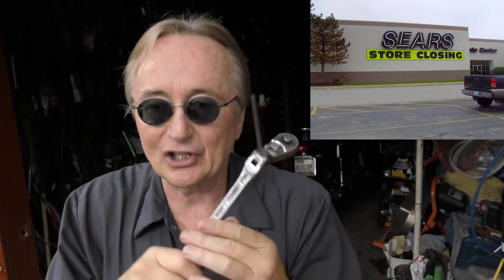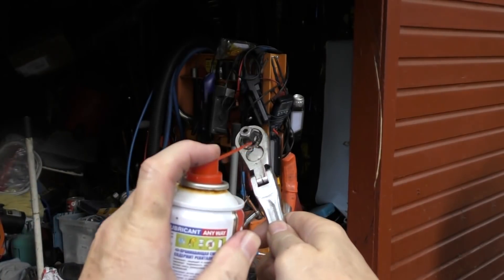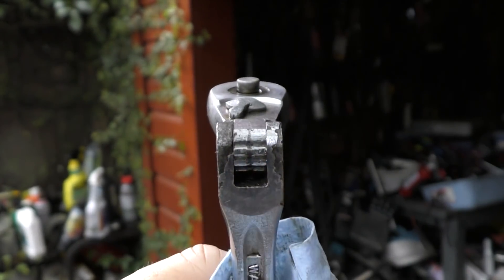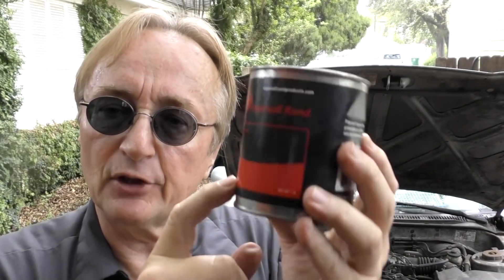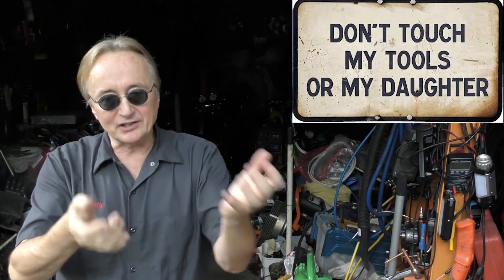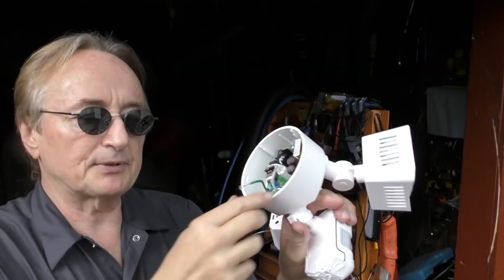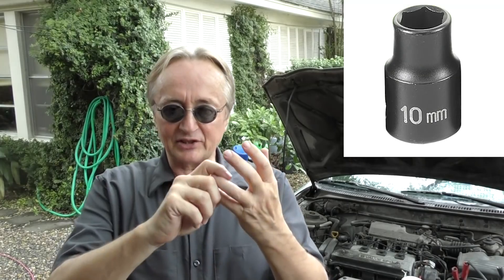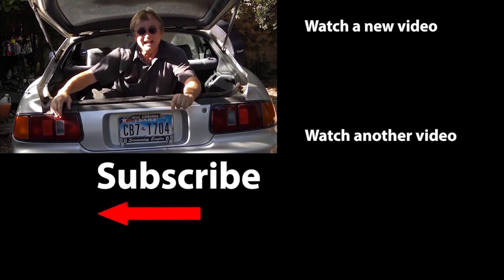Life Hack That Will Make Your Tools Last Forever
Life Hack That Will Make Your Tools Last Forever, DIY life hacks and car repair with auto mechanic Scotty Kilmer. Tool life hacks. Tool cleaning hacks. How to make your car repair tools last as long as possible. How to clean tools so they last forever. How to save thousands in tool replacement by maintaining the tools you have. Life hacks tool storage. Tool maintenance. Car advice. DIY car repair with Scotty Kilmer, an auto mechanic for the last 51 years.

⬇️ Things used in this video:
1. Security Light
2. Lucas Air Tool Lubricant
3. Mosquito Trap
4. Xado Lubricating spray (Shipping is a rip-off as of this post though, hopefully they fix it)
5. WD-40 Alternative Lubricating spray
6. Common Sense

Mechanic Monday Official Rules:
1. The Mechanic Monday Giveaway will begin April 8th at 7 am CST and run for six days, ending on April 14th at 9 am CST.
2. There will be one winner of a pack of lubricating spray valued at $20.
3. To enter, simply leave one non-offensive comment in the video below.
4. Only one comment per entrant is allowed and more than one comment will not increase your odds of winning.
5. Must be 18 years or old at the time of entering this giveaway OR have your parents’ permission.
7. Any offensive, obscene, or lewd comments will be ineligible to win the giveaway.
8. The odds of winning are based on how many people enter the giveaway.
9. The winner will be chosen at random.
10. The winner will receive a reply to their originally posted comment in the video and will also be announced in a newly posted comment by Scotty around Sunday 9 am CST. The winner will be required to respond to Scotty’s comment within 24 hours or their win will become void and a new winner will be chosen at random.
11. The winner will be required to give Scotty their full name and mailing address to receive the prize.
12. Entrants that use computers, programs, or any other means of cheating by adding additional comments through more than one account, will be ineligible to win the giveaway.
13. Standard mailing time from the win date and the date received, will depend on the winner’s geographic location.
14. This giveaway complies with all applicable federal, state, and local laws, rules, and regulations, including U.S. sanctions.
16. This giveaway is in no way sponsored, administered, or associated with YouTube. Entrants are required to release YouTube from any and all liability related to this giveaway.
17. Privacy notice: any and all personal data collected from the entrants and winner will only be used to announce the giveaway winner. The winner’s full name and address will only be used to mail the giveaway prize to the winner and nothing else. If you do not agree to these terms, then do not enter the giveaway.

⬇️Scotty’s Top DIY Tools:
1. Bluetooth Scan Tool
2. Cheap Scan Tool
3. Basic Mechanic Tool Set
4. Professional Socket Set
5. Ratcheting Wrench Set
6. No Charging Required Car Jump Starter
7. Battery Pack Car Jump Starter

Here's our weekly video schedule:
Tuesday: Auto repair video
Wednesday: Viewers car mod show off
Friday: Auto repair video
Saturday: Second Live podcast, car question and answer
Sunday: Viewers car show off